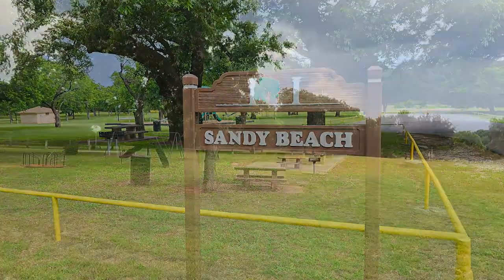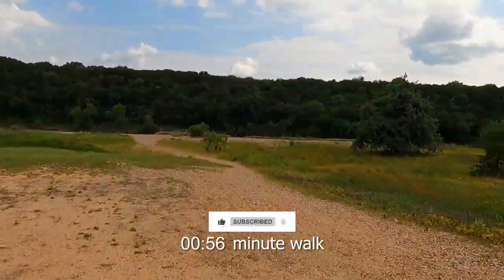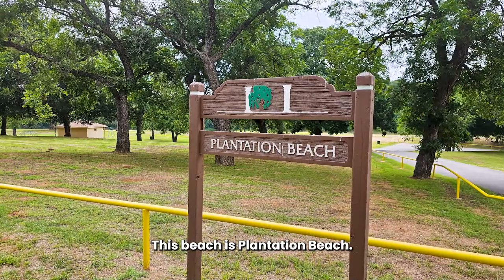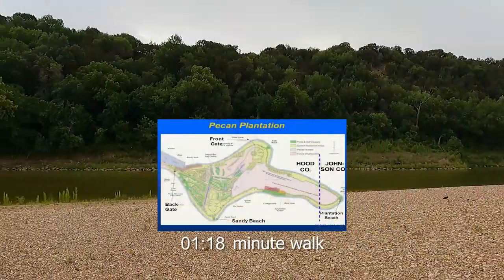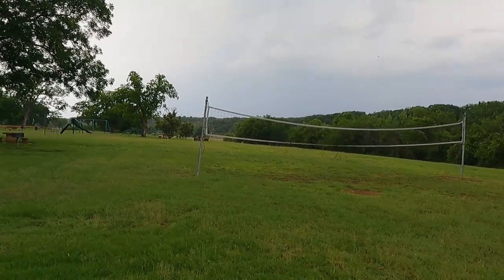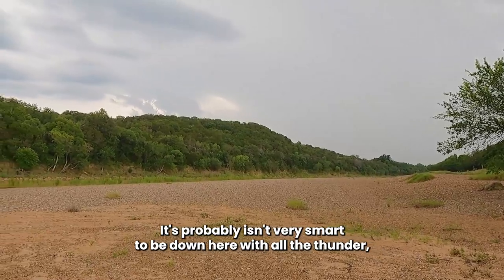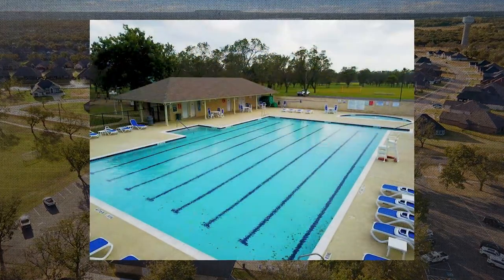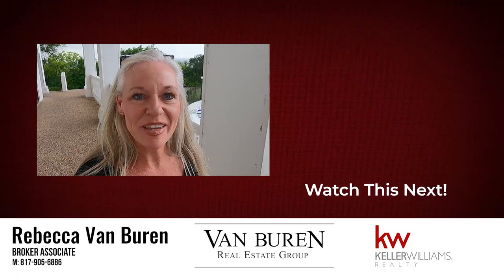Exploring the Beaches, Parks and Pools in Pecan Plantation Granbury Texas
Discover a Hidden Gem: Beaches, Parks, and Pools in Pecan Plantation, Granbury, Texas! Immerse yourself in a captivating escape as we unveil the breathtaking beauty and exclusive privileges of Pecan Plantation's recreational facilities. Dive into pristine pools, unwind on serene beaches, and delight in the natural splendor of the parks.

0:00 - Intro
0:19 - Sandy Beach
1:05 - Plantation Beach
1:45 - Falls Beach
2:26 - PAC Pool
2:42 - Club Pool